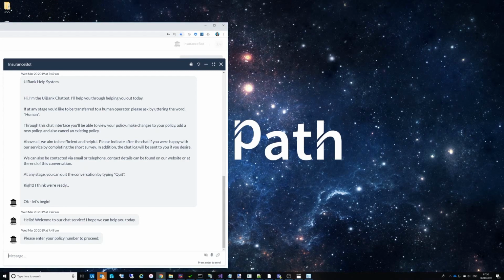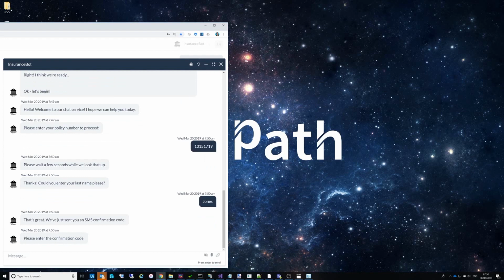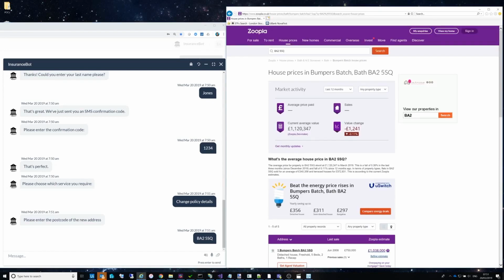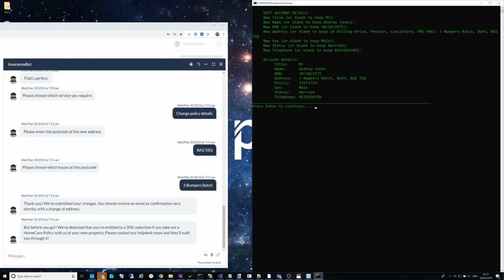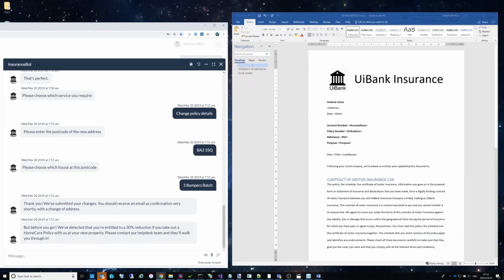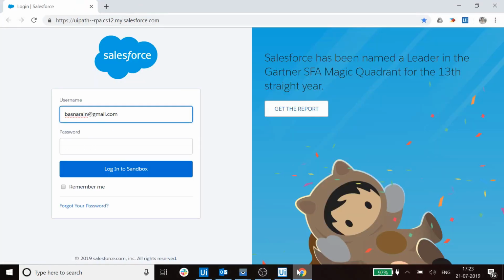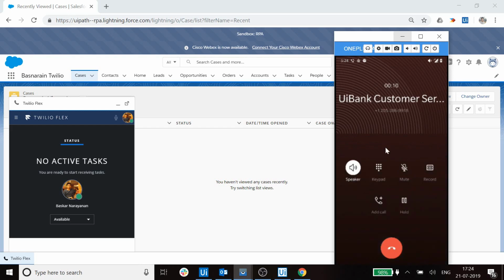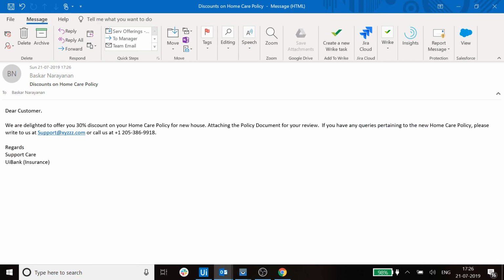UiPath - Insurance - Chatbot to Contact Center